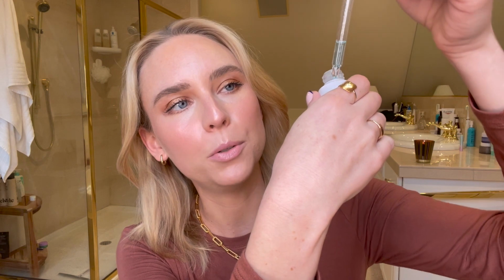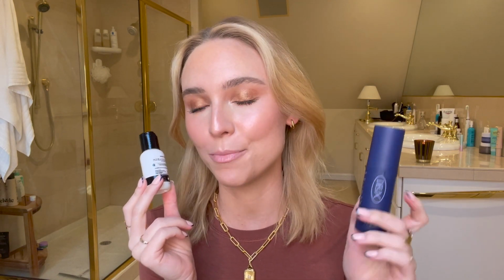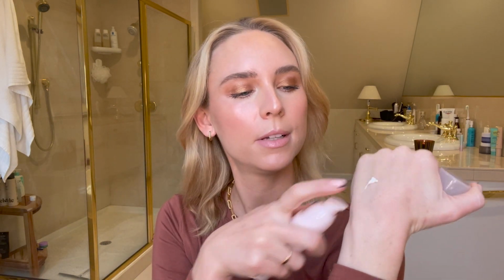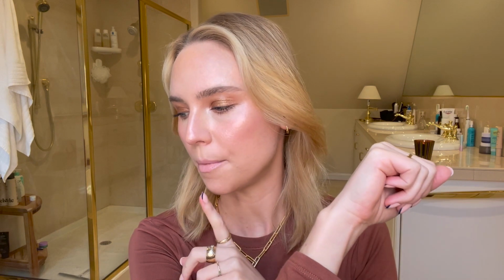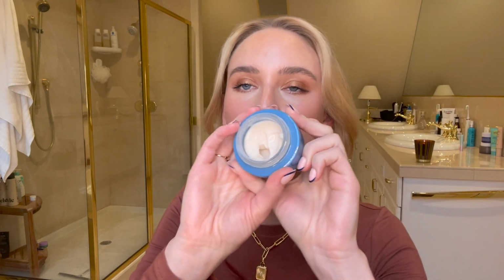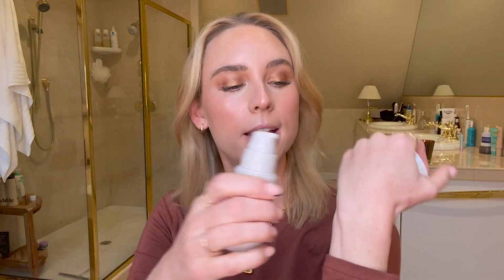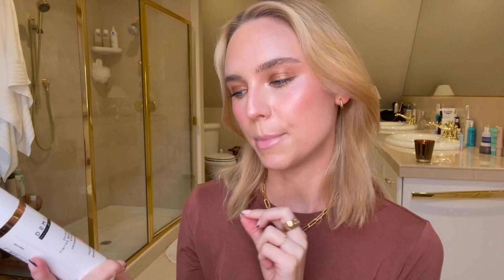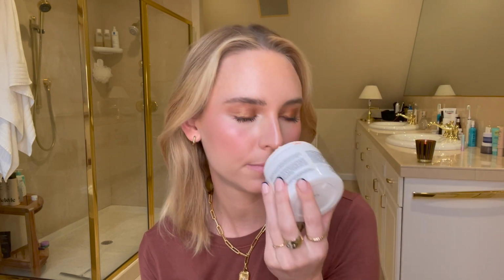Skincare Favorites of 2021: BEST of the Best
Today's video is all about my skincare favorites of 2021! 2021 was an interesting year for my skin. Let's talk about what I loved.

Timestamps:
00:00 intro
02:32 Cleansers
05:49 toners
07:31 hydrating serums
10:37 calming serums
14:30 antioxidant serums
17:34 exfoliating serums/retinoids
23:40 moisturizers
38:17 eye products
40:41 sunscreens
47:25 masks
52:39 pimple products
54:14 lips

Farmacy green clean cleansing balm
Wander beauty BOM voyage cleansing balm
Laneige cream skin toner (and the mist too!)
Paula's choice advanced replenishing toner
Innbeauty slushy serum moisturizer crush
Inkey list niacinamnide serum
Wander beauty sight c-er vitamin c concentrate serum
Epiduo forte adapalene and benzoyl peroxide cream
Innbeauty project 10+10 moisturizer
Beauty pie triple HA deep moisture miracle cream
Tarte baba bomb moisturizer
Farmacy honey halo hydrating ceramics face moisturizer
Tatcha indigo overnight repair serum moisturizer
La Roche Posay cicaplast baume B5
Shani Darden Skin Care Intensive Eye Renewal Cream
Dr Dennis Gross ferulic and retinol eye serum
Paula's choice super light daily wrinkle defense spf 30
Cotz face moisture lightly tinted spf 35
Kinship self reflect probiotic moisturizing sunscreen spa 32
Youth to the people super clay purify and clear power mask
Youth to the people Yerba mate resurfacing energy facial

On my face:
Eyeshadow: Chantecaille luminescent eye shade in lion (golden copper)
Caliray mascara
Essence the berry connection
Beauty Pie luminizing wand in champagne
Glossier Ultralip in lucite
Necklace: Missoma Square Locket Chain Necklace